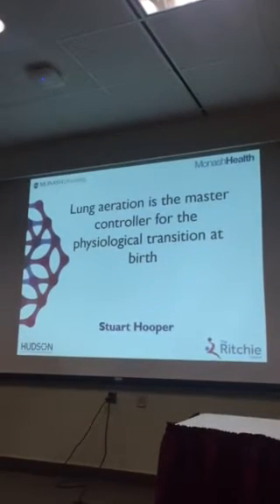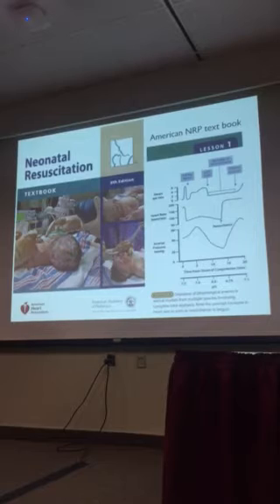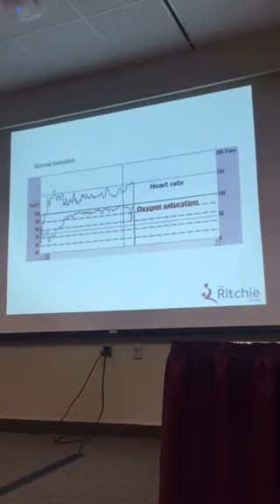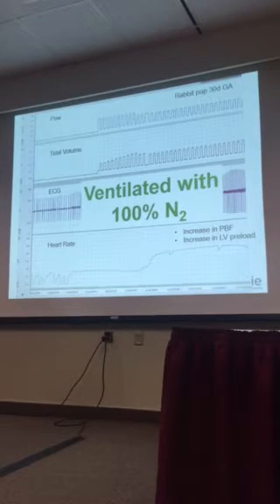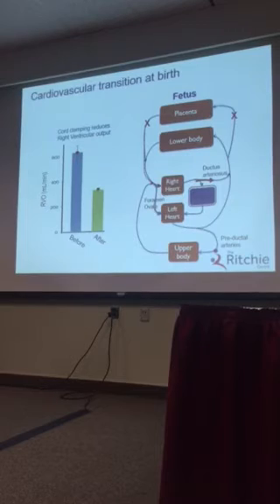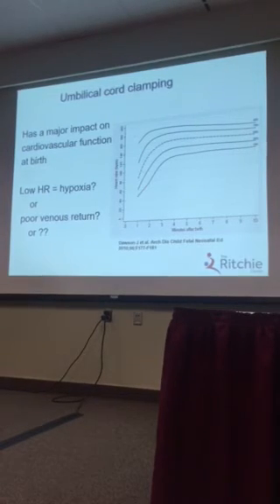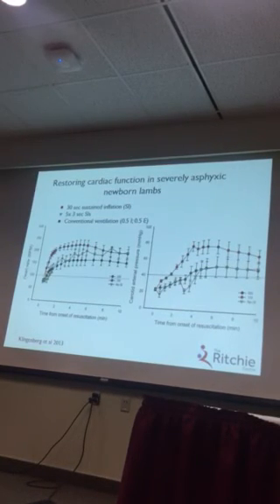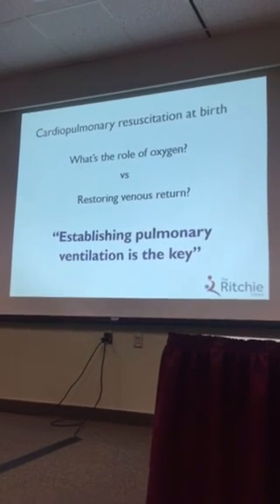Lung aeration is the master controller for the physiological transition at birth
Prof. Stuart HOOPER talks about lung aeration at birth
Recorded on smartphone and posted with his permission